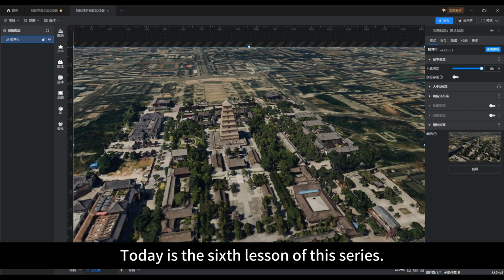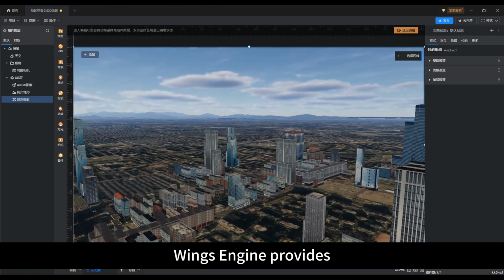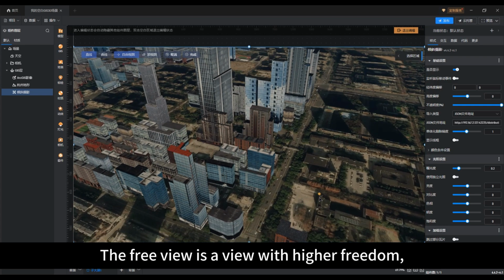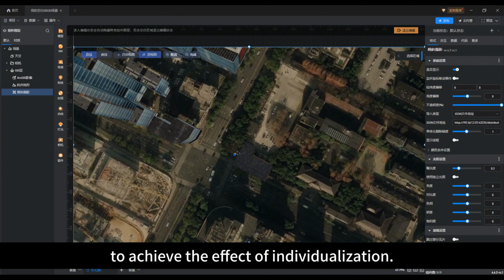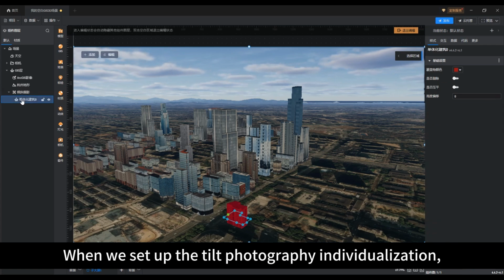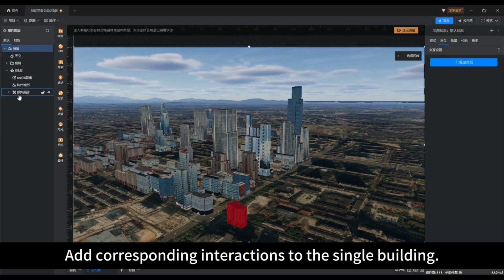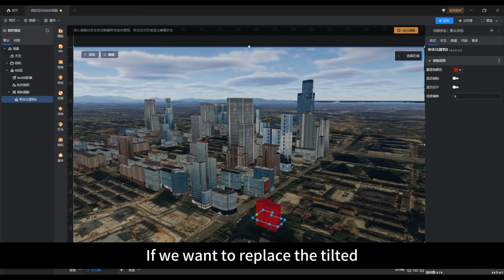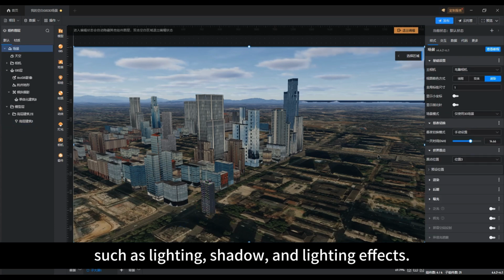Lesson 6: Building Extraction from Oblique Photography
This tutorial covers how to break free from the limitations of traditional oblique photography by using Wings Engine's individualization feature. Learn how to select individual buildings from a 3D Tiles model using free or top-down views, customize their appearance with color overlays, and add interactive behaviors like pop-up dialogs on click.

We'll also show you how to replace a building with custom 3D models and fine-tune effects like glow, shadow, and lighting—giving you full control over your GIS scenes.